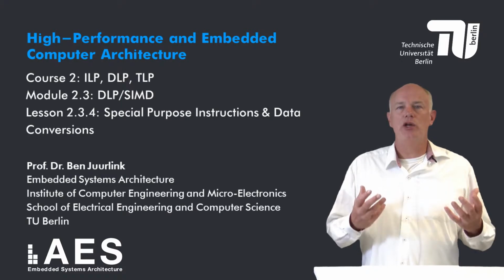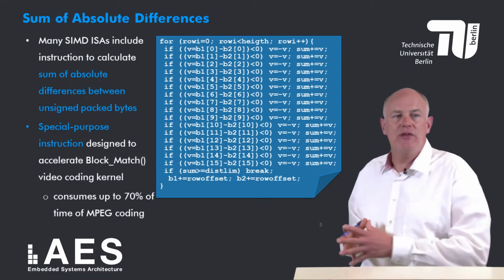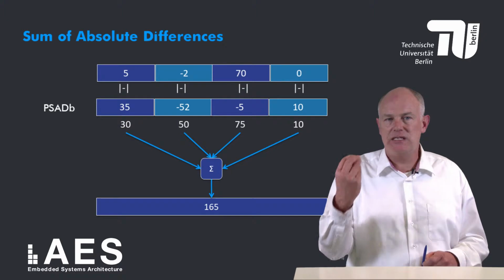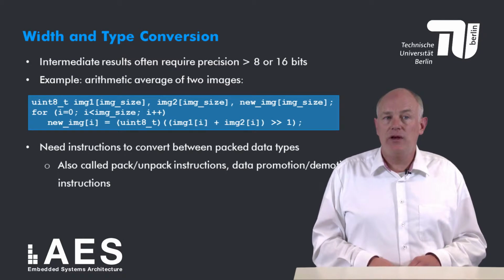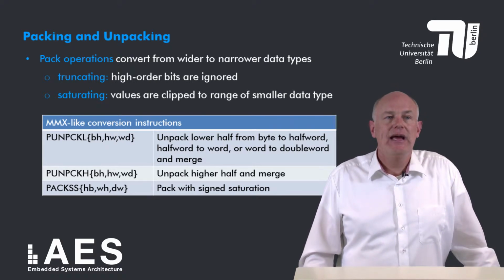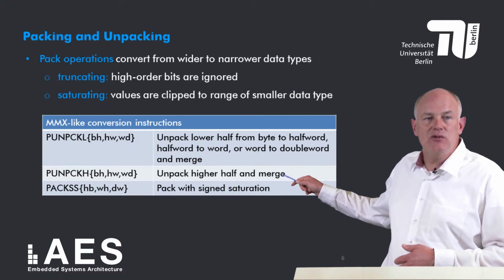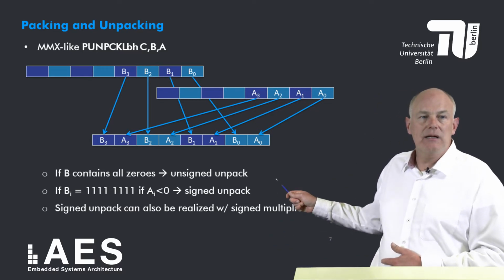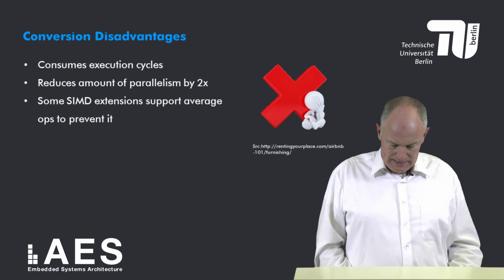2 3 4 Special Purpose Instructions & Data Conversions